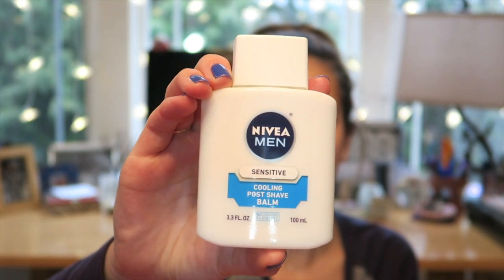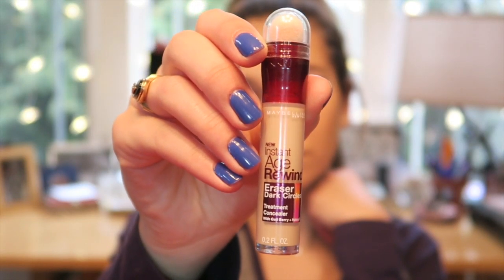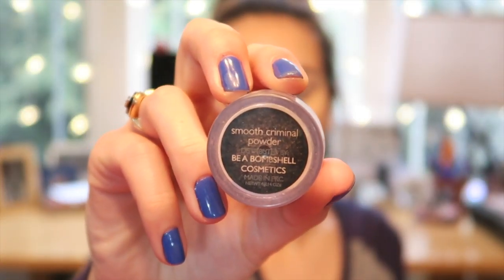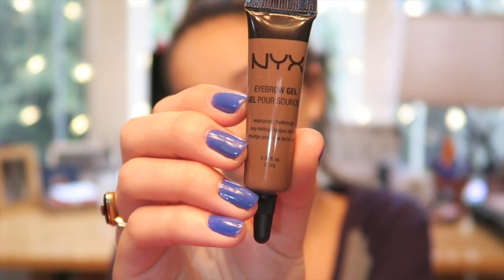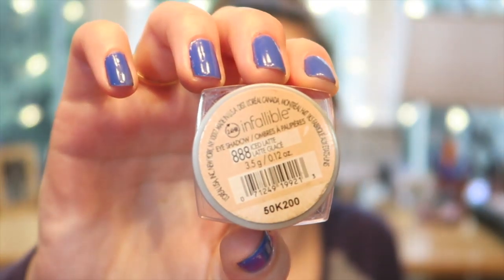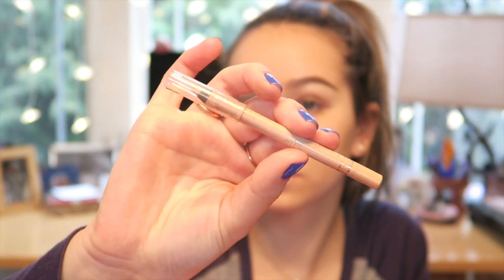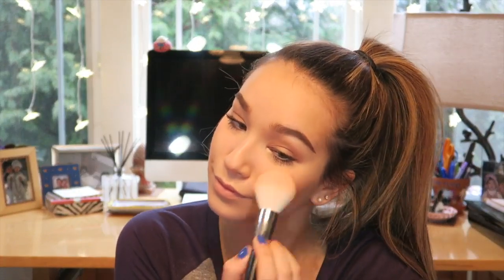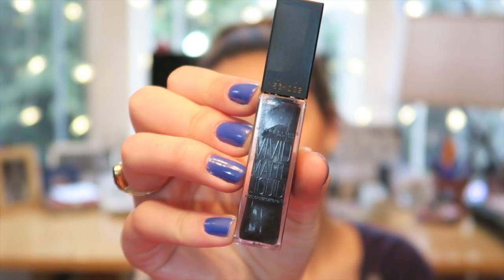GET READY WITH ME | All Drugstore Makeup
INSTGRAM:
emilyamandamohr

emilyamandamohr

emilyamandamohr

PRODUCTS USED:
Real Techniques Makeup Sponge
Nivea Men's Aftershave Balm in Sensitive
L'Oreal Lumi Cushion Foundation in N3.5
Maybelline Instant Age Rewind Concealer in Neutralizer
Be A Bombshell Cosmetics Smooth Criminal Powder
Coty Airspun Powder
Maybelline Color Tattoo
L'Oreal Infallible Eyeshadow in Iced Latte
Maybelline Vivid Matte Lipstick

FILMING & EQUIPMENT:
Canon PowerShot G7 X Digital Camera